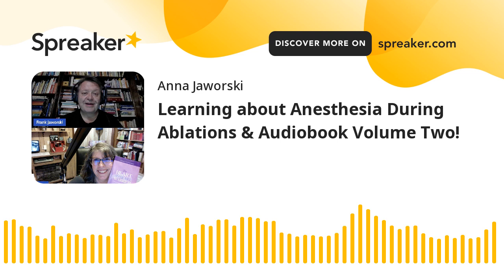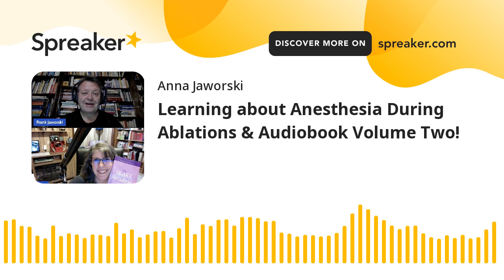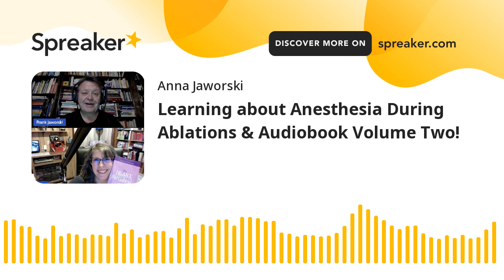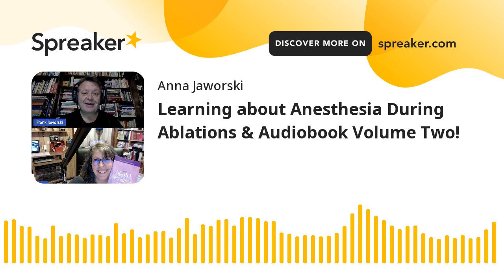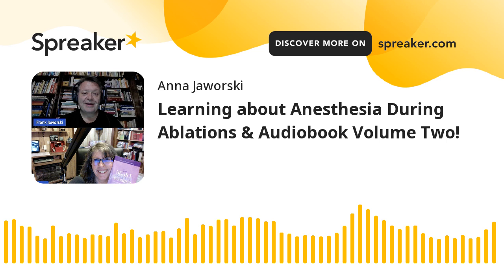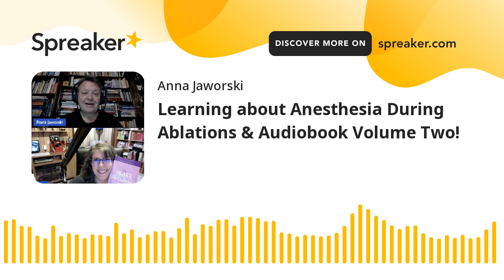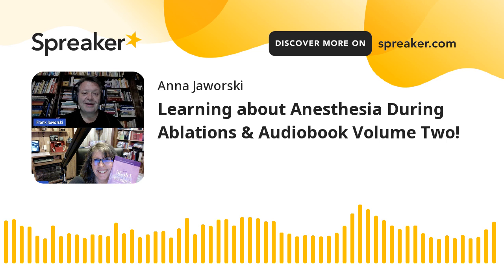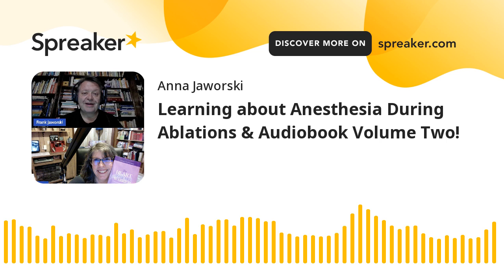Learning about Anesthesia During Ablations & Audiobook Volume Two!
In this episode of Heart to Heart with Anna, we welcome Frank Jaworski back to the program. Frank shares information about anesthesia when patients go to the electrophysiology lab (EP lab), especially when they need to undergo an ablation.

Frank is a certified, registered nurse anesthetist (CRNA) and he has been delivering anesthesia for over 23 years. One of his favorite departments to work with is the EP lab. In this episode, Frank shares some tips to help those in the congenital heart defect community reduce their concerns when visiting the EP lab, he offers some helpful questions patients can ask their anesthesia providers, and even shares some tips for how to reduce anxiety during their EP visits.

The 2nd and 3rd Segments involve Anna reading from The Heart of a Heart Warrior Volume Two: Endurance. This is one of the newest books from Baby Hearts Press. This is the second in a 3-book series of essays and works of art by adults with congenital heart defects.

In this podcast episode, Anna will read from the front matter of the book, including the Foreword, Preface, and Introduction.

Baby Hearts Press is hosting a Book Study for those interested in meeting some of the contributors to ask questions, as well as an opportunity to share their own experiences related to the topics discussed in the book. The Book Study for Volume Two begins on Thursday, March 24th from 5-6 PM Central Daylight Savings Time and runs for 4 consecutive Thursdays. To get a ticket to attend for only $10 per session,